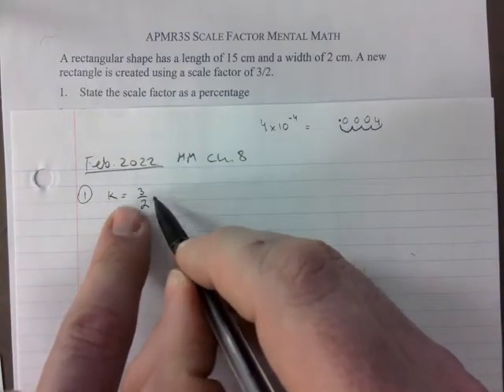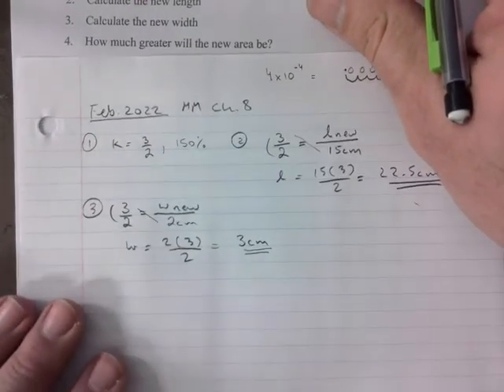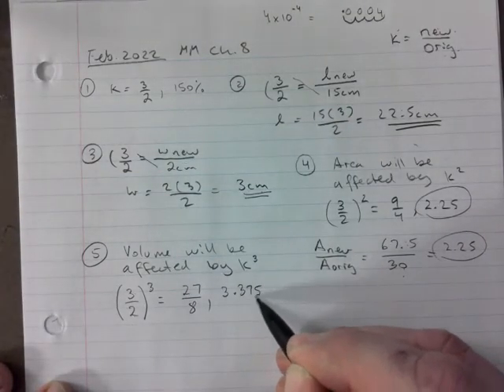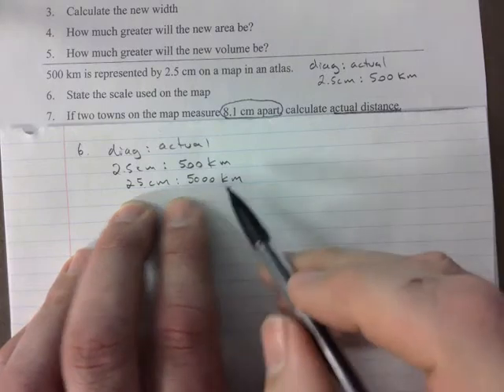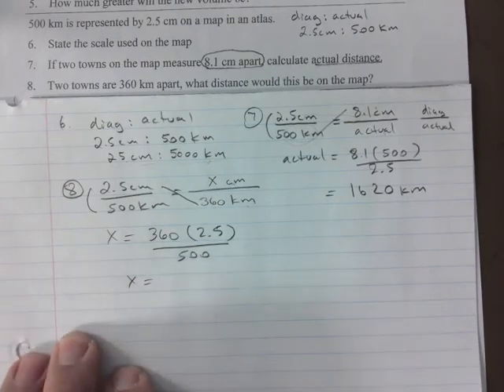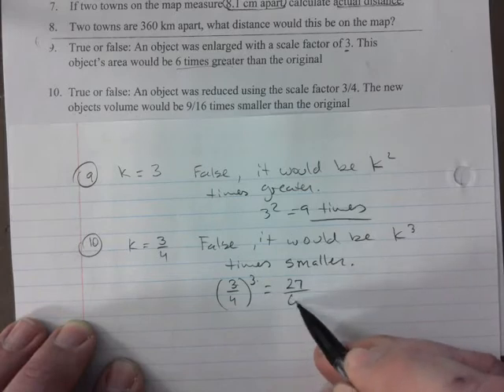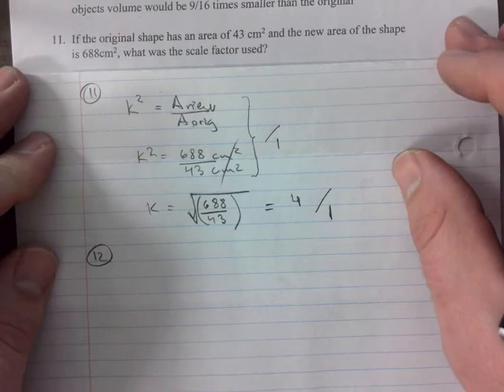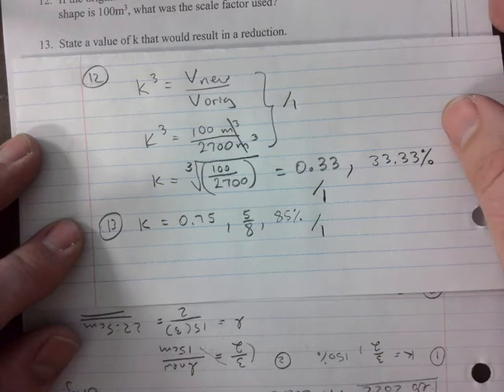APMR3S 02 CH 8 SCALE FACTORS MM